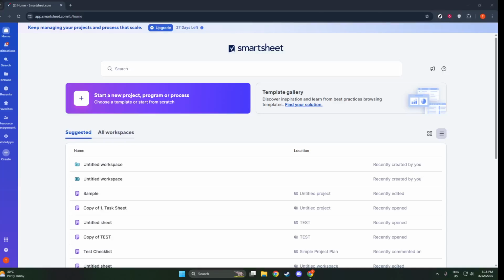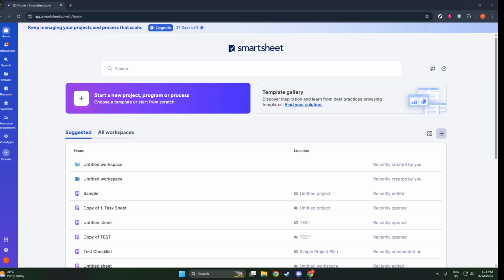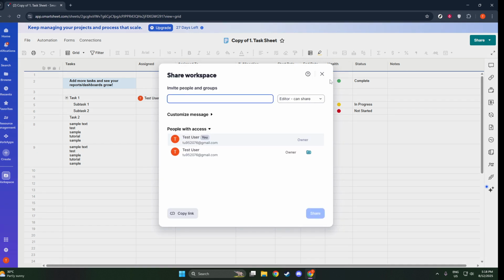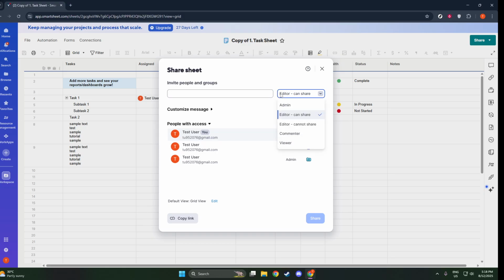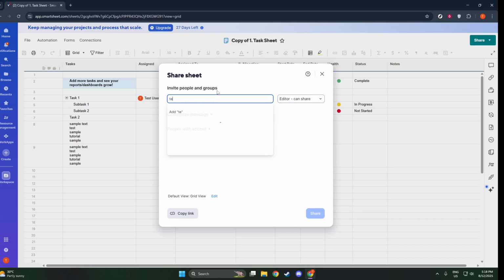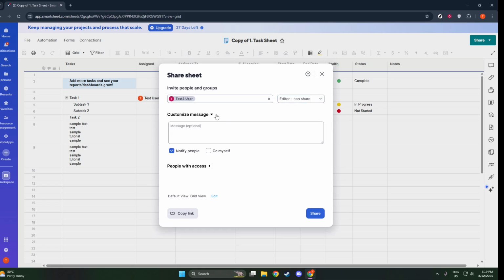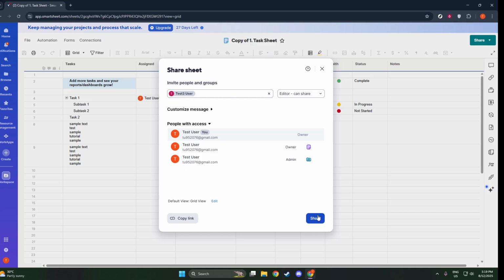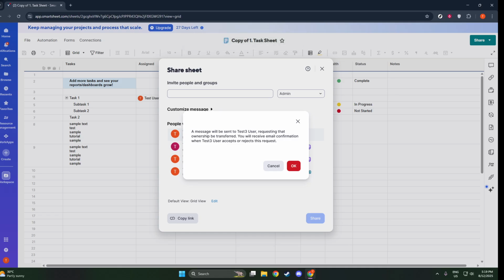How to Change Smartsheet Owner [2026 Full Guide]